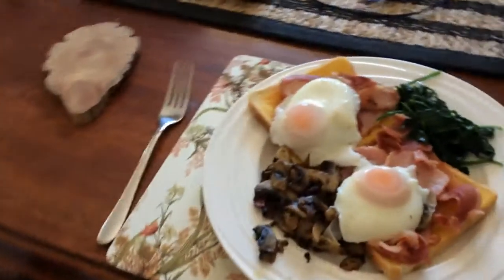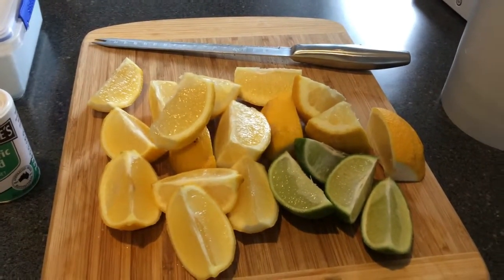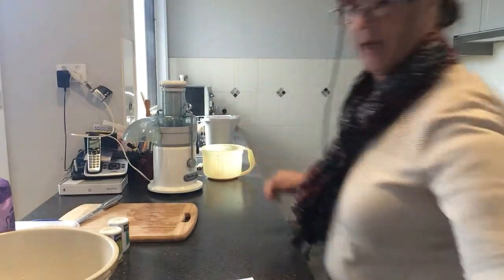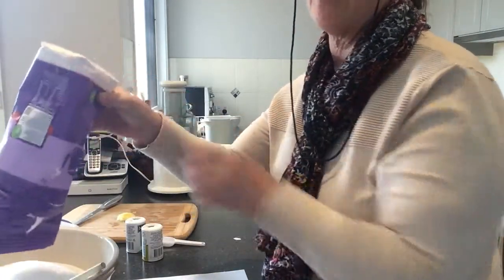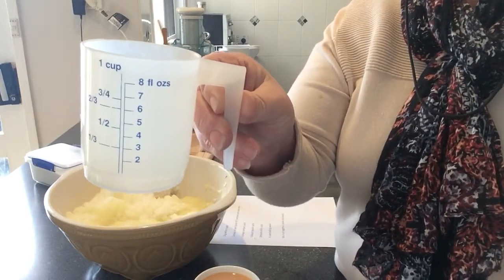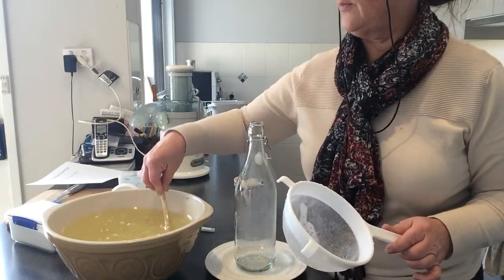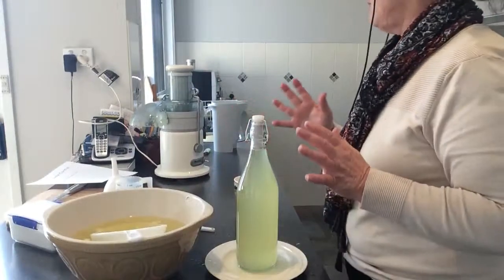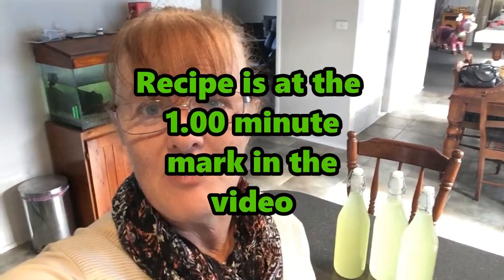Home made lemon/lime cordial | Just in time for Christmas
My home made lemon/lime cordial is delicious and really refreshing on a hot day. And here in Australia, our summers can get really hot. And on a sweltering Christmas day (Christmas falls in summer here) or any other day in summer... It really quenches the thirst. I've made it since my son was little and he still drinks it like it's the best thing on the planet. And. It's super cheap!!
The recipe shows at the one minute mark if you want to copy it down.